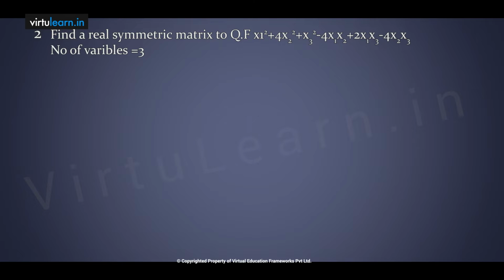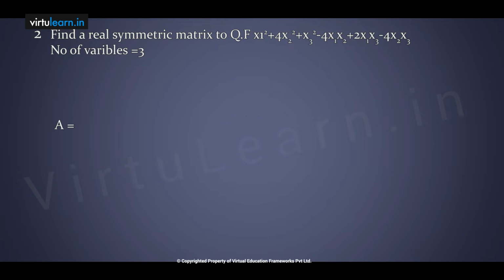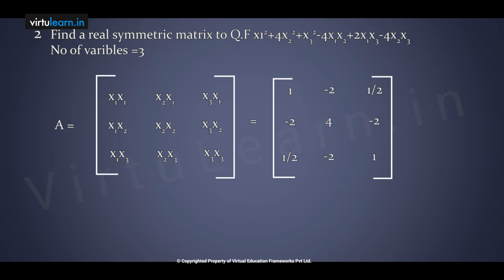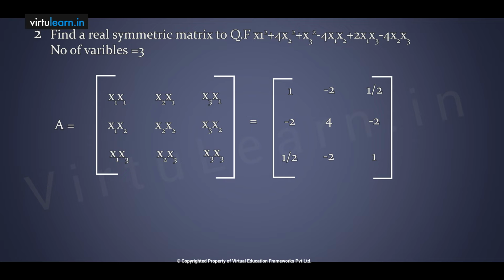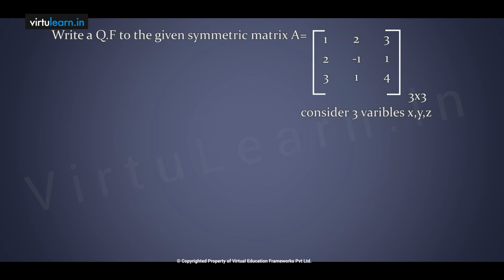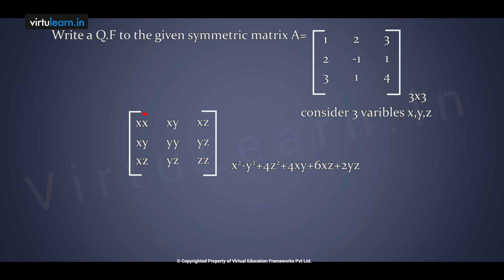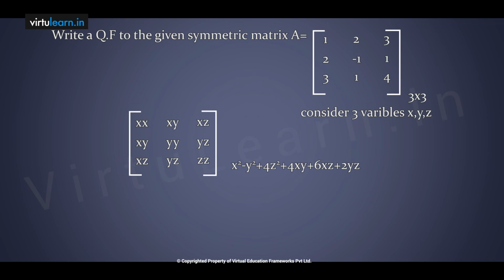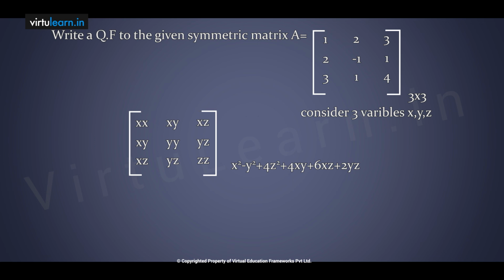R16M64 Quadratic Forms and Nature of the Quadratic forms part 2